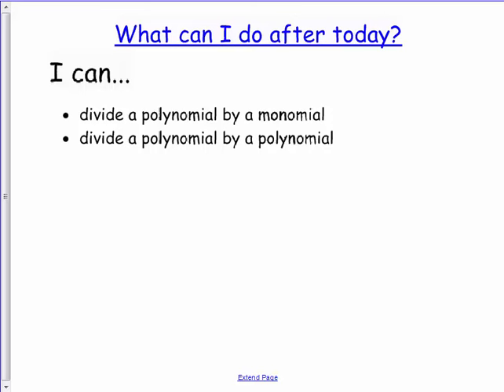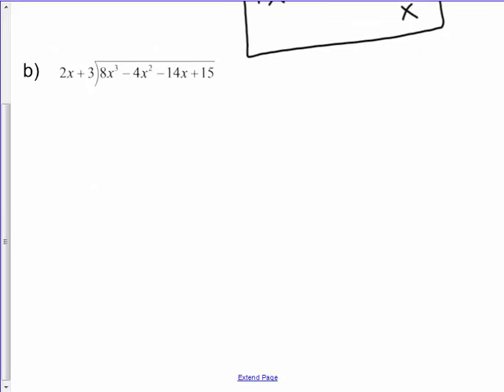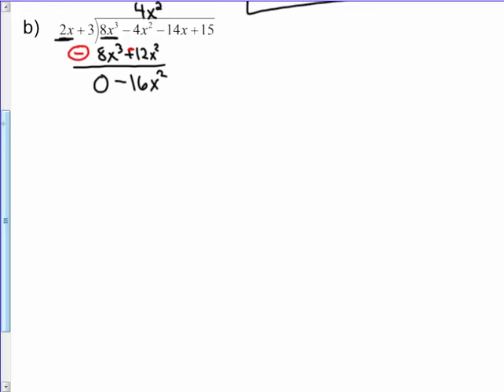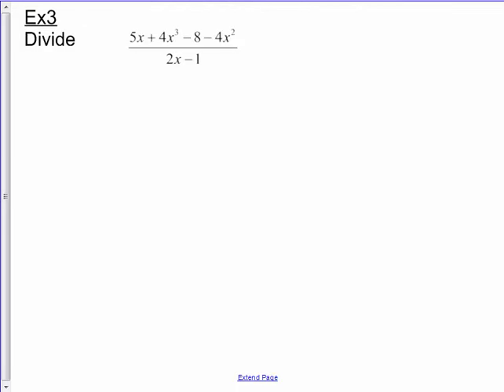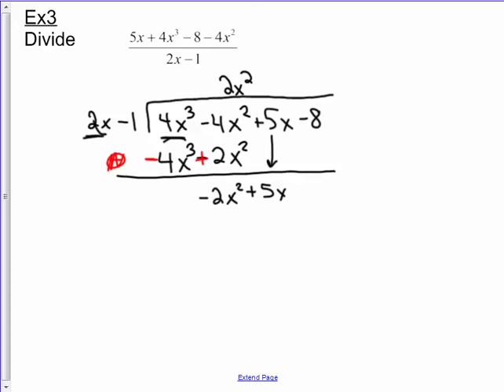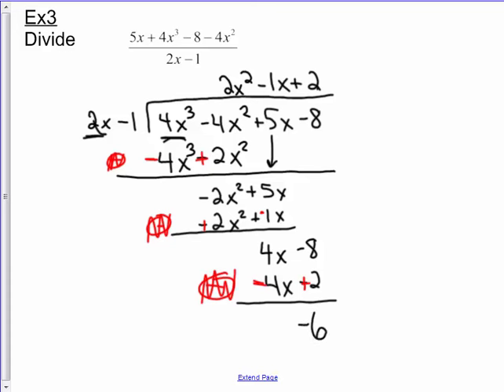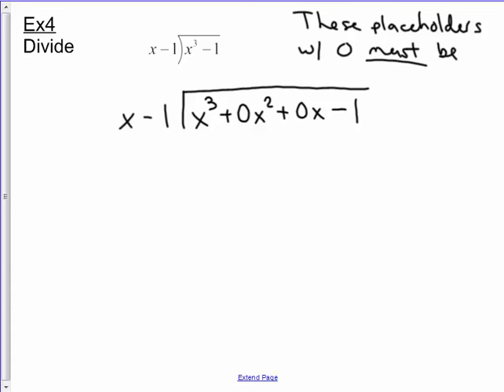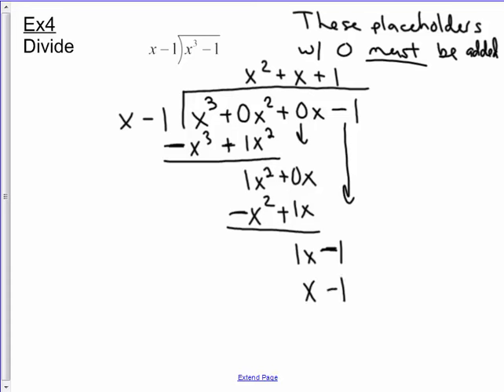Senior Algebra 5.7 Dividing Polynomials